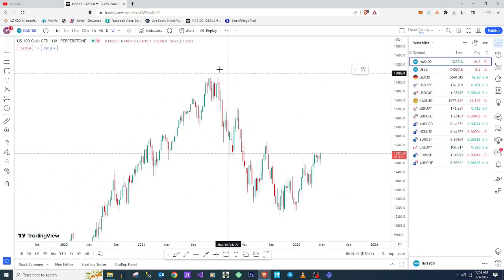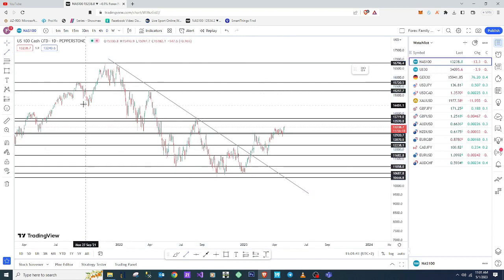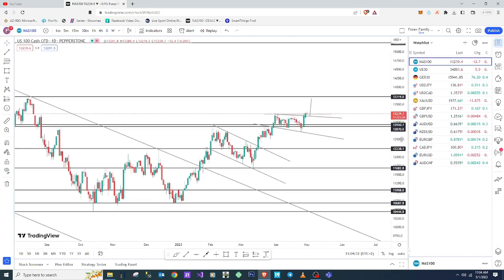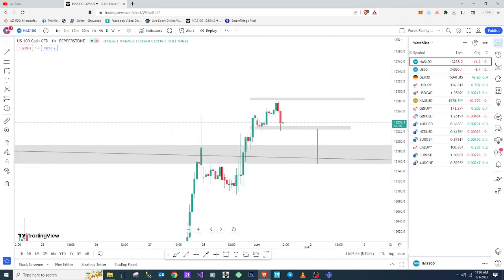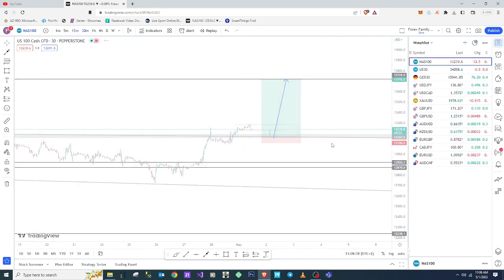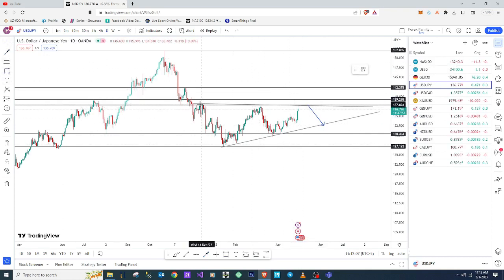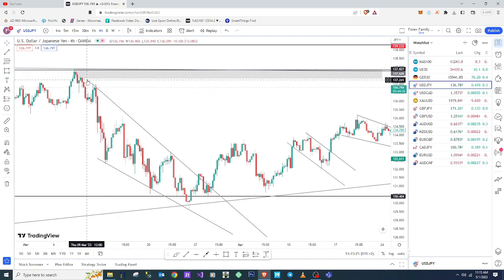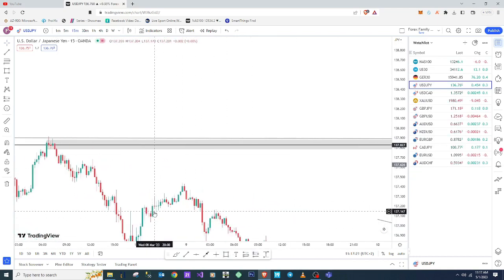Mastering Nasdaq 100 and USD/JPY Trading Setups: Tips and Tricks | Forex Family Empire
How I Refine My Entries On | Nas100 & USDJPY | Setup Analysis | Forex Family Empire